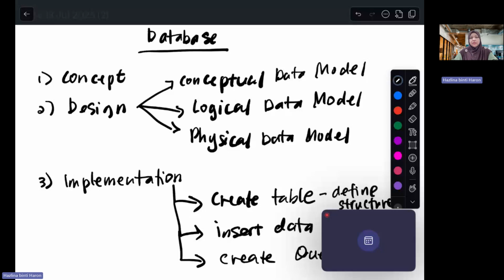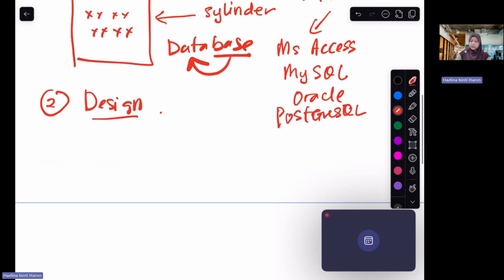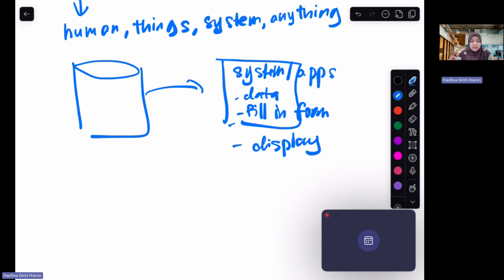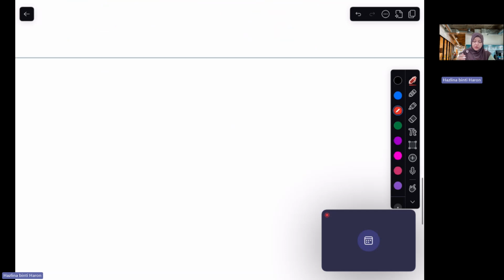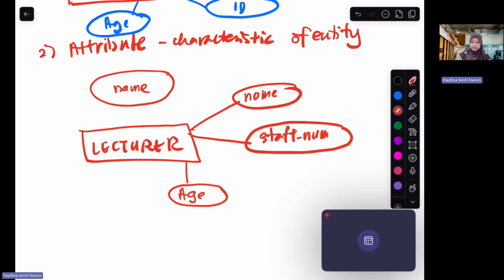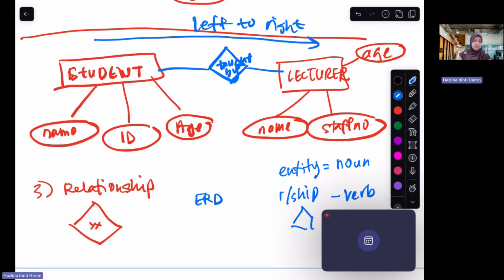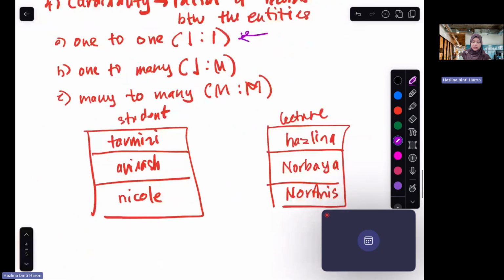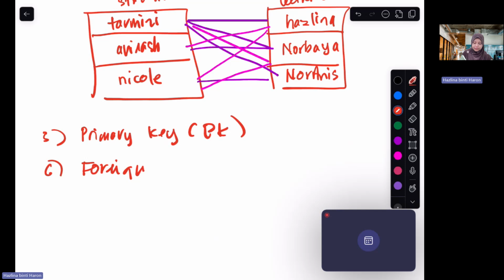Concept/Elements of ERD